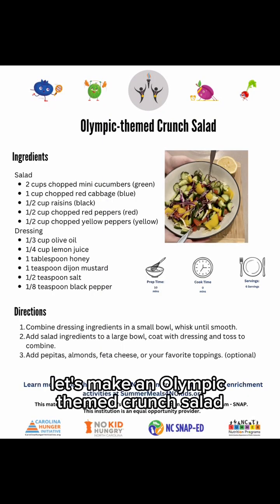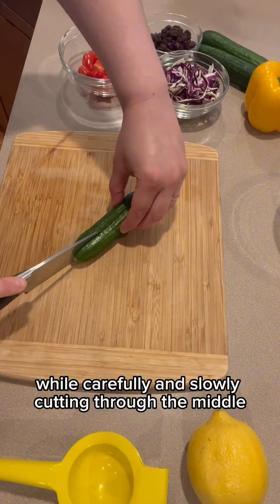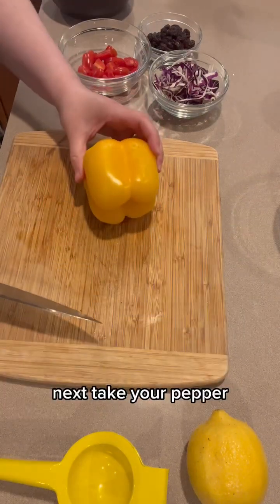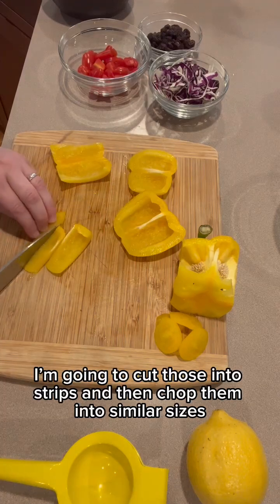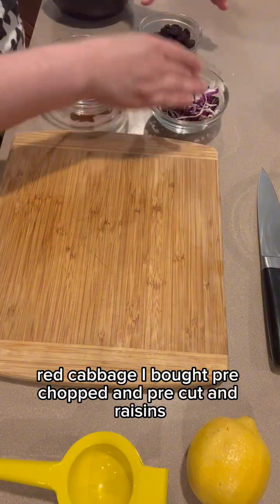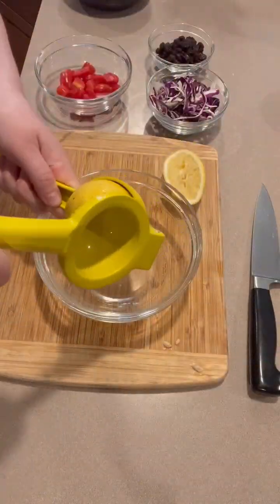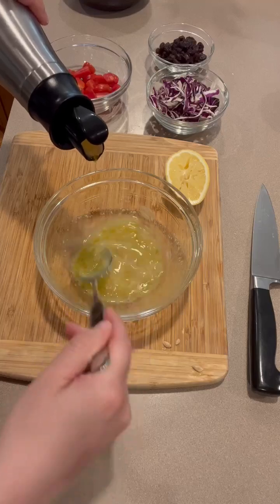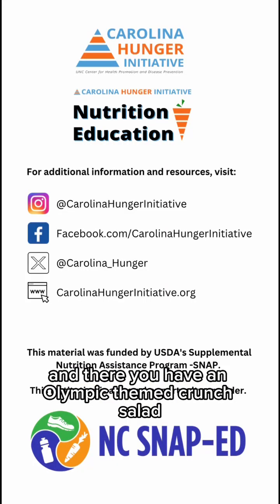Olympic-Themed Crunch Salad Recipe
Carolina Hunger Initiative’s nutrition education tools are a robust and growing resource for children, families, teachers, and nutrition professionals.